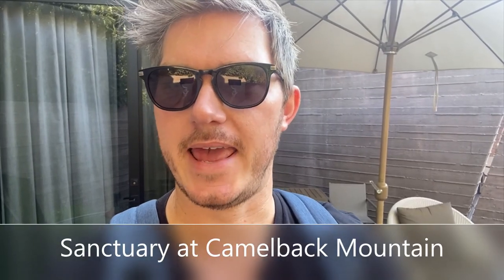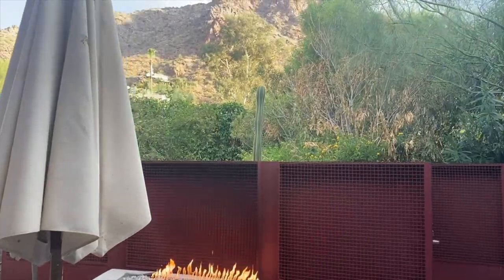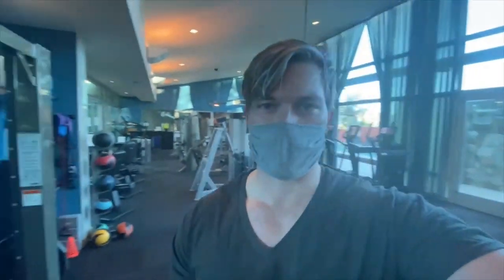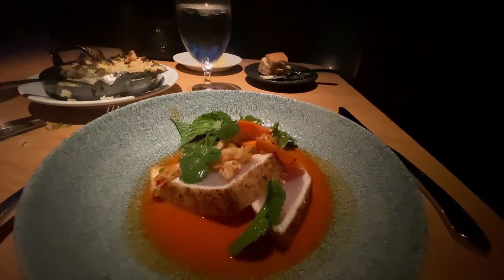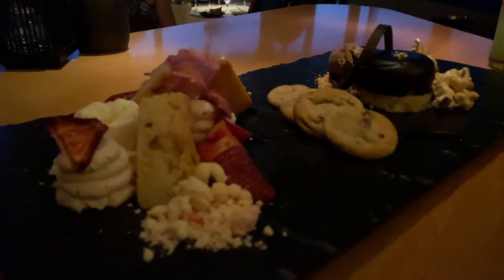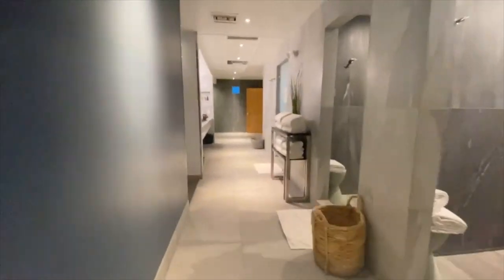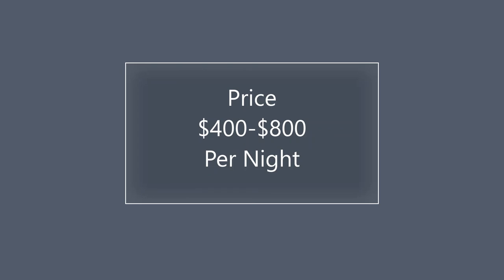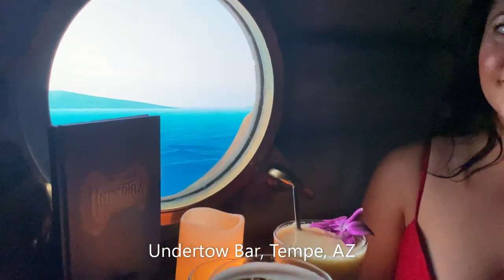Best Resort in Scottsdale, Arizona - Sanctuary at Camelback Mountain Review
In this video, Corey reviews the Sactuary at Camelback Mountain Resort, and why he believes this is the best boutique resort in the Phoenix, Arizona area.

He covers his thoughts on the rooms, grounds, spa, gym, food, and convenience to other activities such as golf courses, restaurants, and cocktail bars.